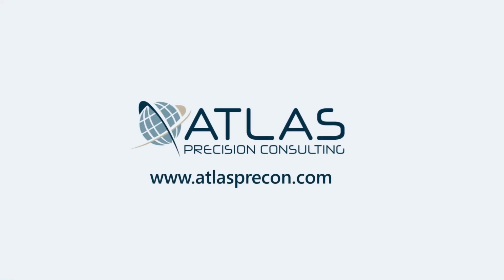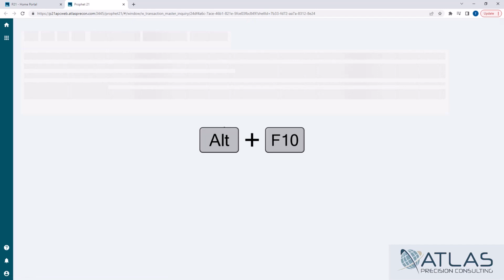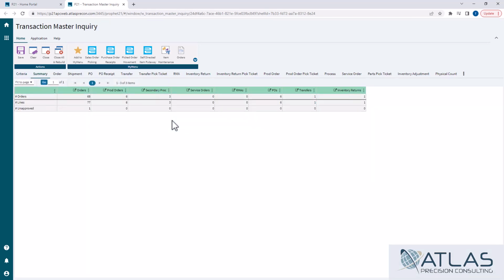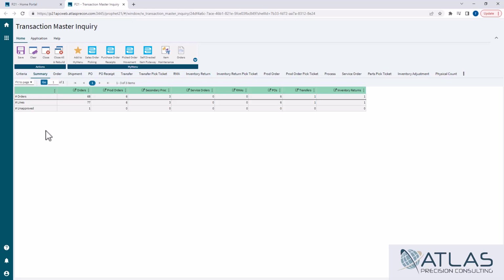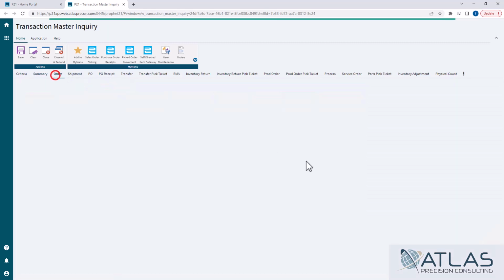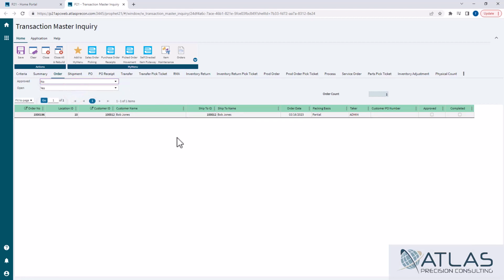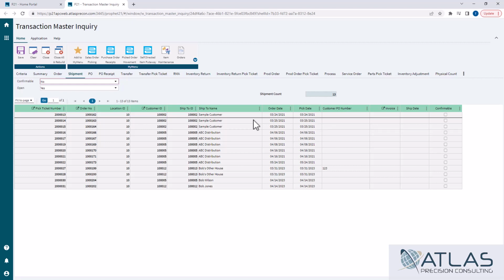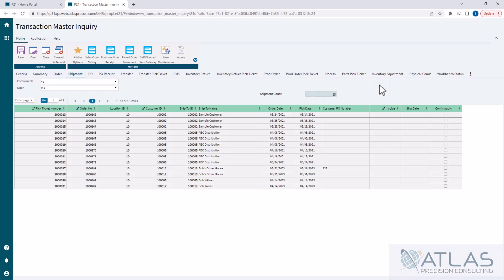Prophet 21 Training: Transaction Master Inquiry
General - Transaction Master Inquiry

⏱️ Timestamps:
0:00 Introduction
0:16 How to Open Transaction Master Inquiry
0:57 Refresh Data to View Summary
1:42 Order Tab Review
2:11 Shipment (Pick Ticket) Tab
2:19 Conclusion